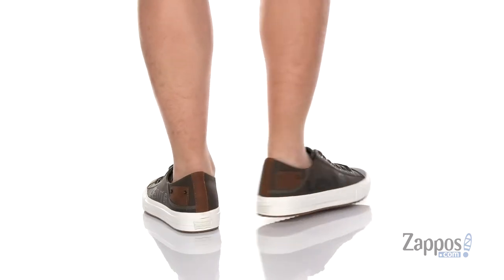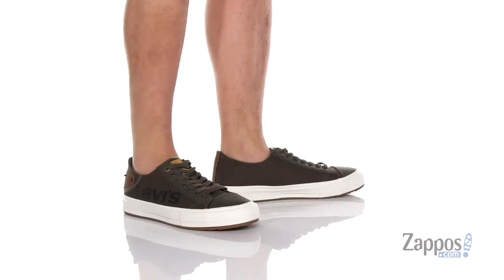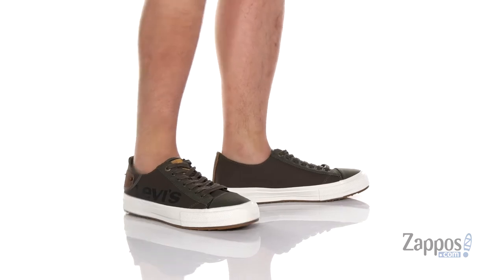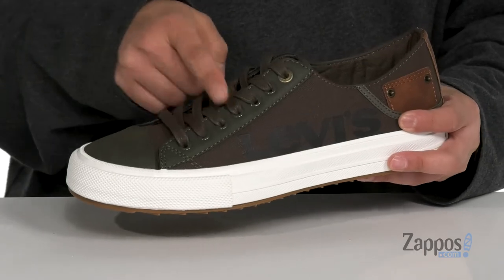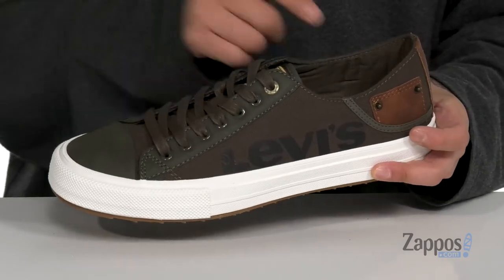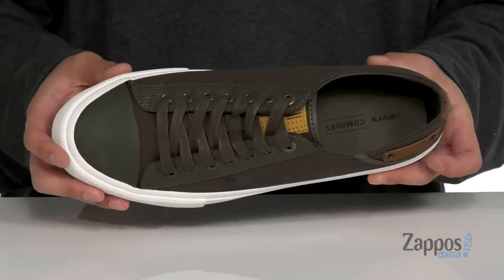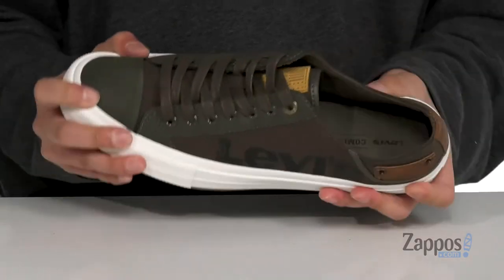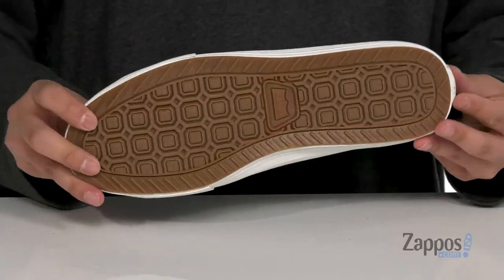Levi's® Shoes Neil LO Anti SKU: 9366541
Add some sweet denim appeal to your casual style wearing the faux-leather and textile Levi's&reg; Neil LO Anti lace-up sneakers!
Brand hit with patch and metal decor for added appeal.
Soft man-made lining with a lightly padded footbed for all-day comfort.
Imported.